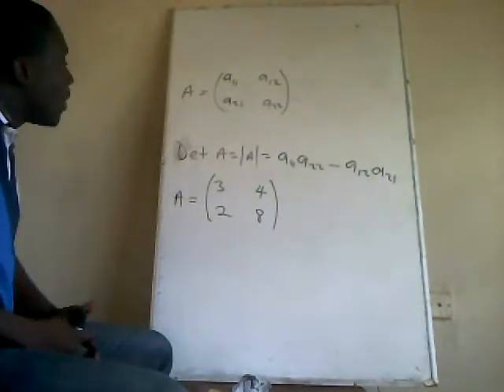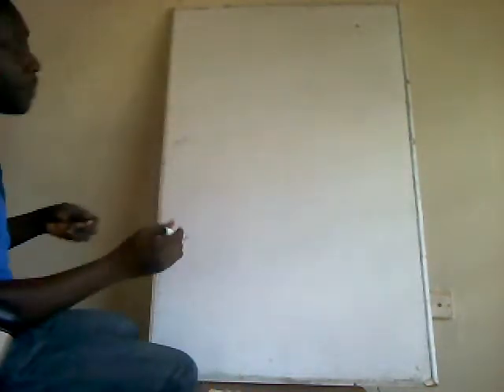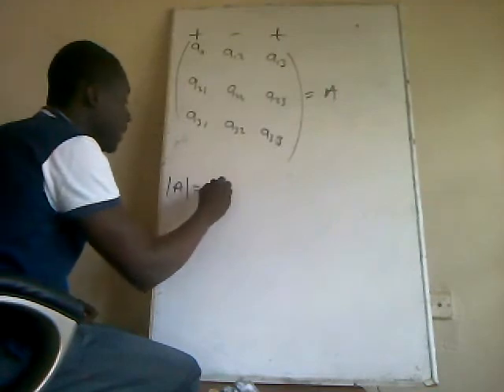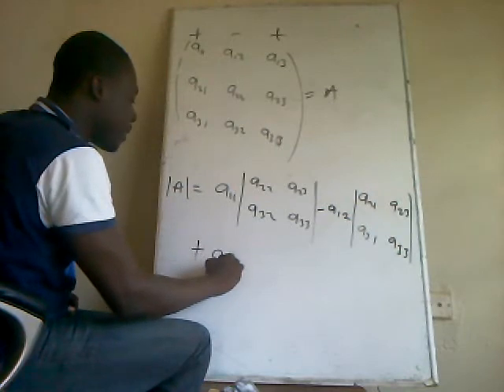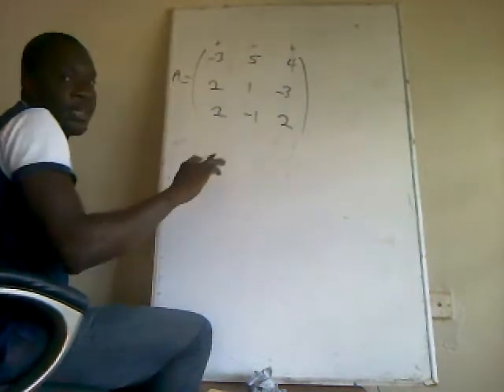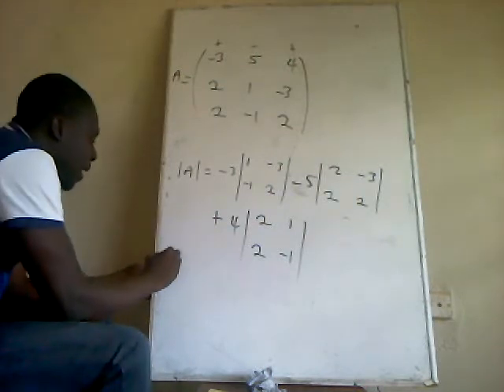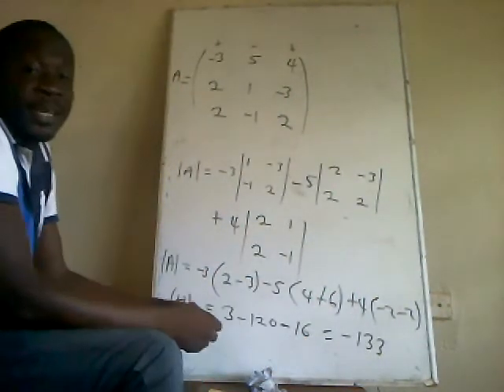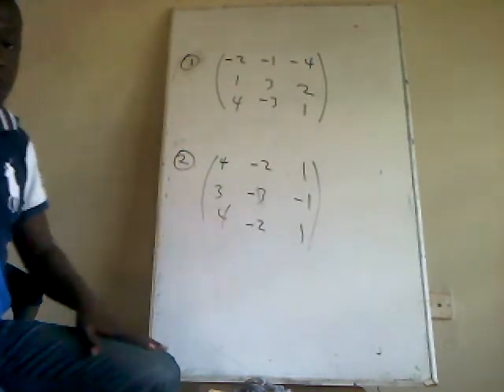math 351 02